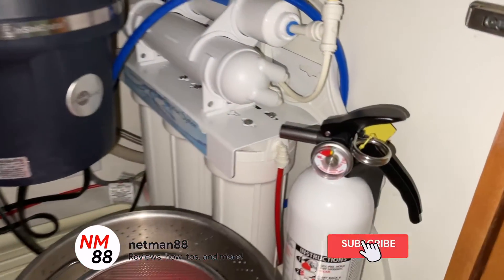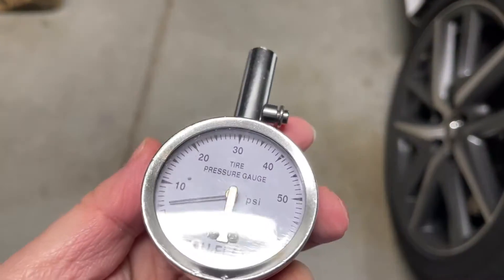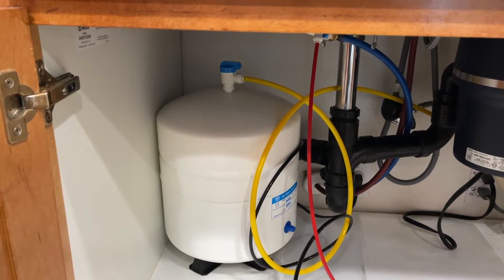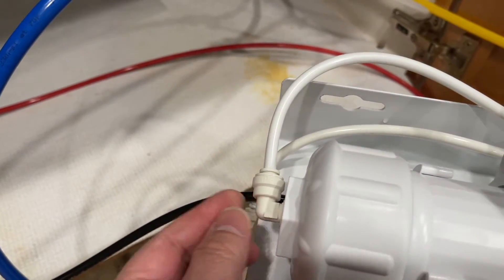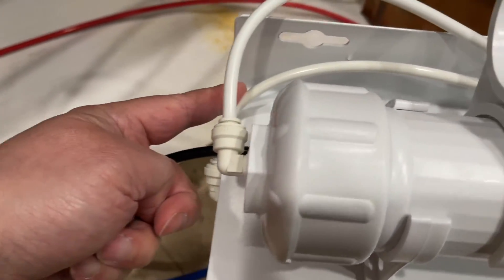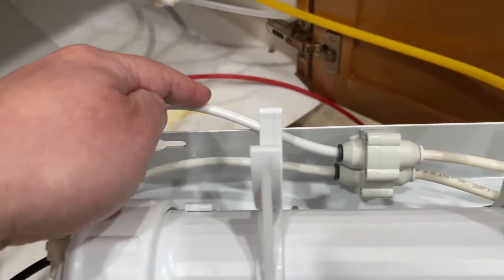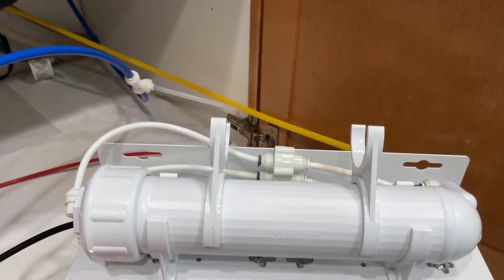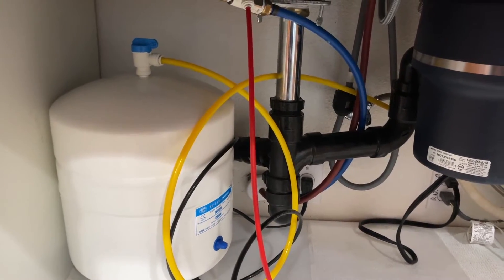WATER REVERSE OSMOSIS (RO) SYSTEM VIBRATION NOISE PROBLEMs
Correction and Notes: The center connector component 4 connection point is called the ASO (automatic shutoff valve). The end point components are called check valves.

Also, I also fixed the Chlorine Filter connections off camera. It was connected wrong. It should connect to the last hose leaving the ro system before the 3-way connector.

All Connection issues should be fixed in this video:
Reverse OSMOSIS (RO) WATER FILTRATION SYSTEM

Today, I thought I'll share a video to help solve a mysterious RO (Reverse Osmosis) system vibration noise problem.  Please watch the whole video given I'll show the symptom of the issue first.

I'll share my setup on the 5 stage RO System (1 sentiment, 2 carbon, 1 membrane, chlorine filters).

I'll show what I learned from the experience and what I did to fix the RO system.   Hopefully, it will help somebody out there experiencing the same issue.

The value on the ends of the membrane are called the check valve. The check valve also called one-way valve is to isolate the membrane from back pressure from the storage tank. Check valve helps provide a wall for for the ASO.

iSpring AAS2 Reverse Osmosis Water Filter Automatic Shut Off Valve Quick Connect, White

APEC Water Systems 1/4" Quick Connect Check Valve Replacement Part (CHECK-VAL)

Watts (F164003) Dual Housing and RO Membrane Filter Housing Wrench

If you like this video, please help with a thumbs up so other people can watch the video. Please help post a comment to help others with a similar issue or have a question.